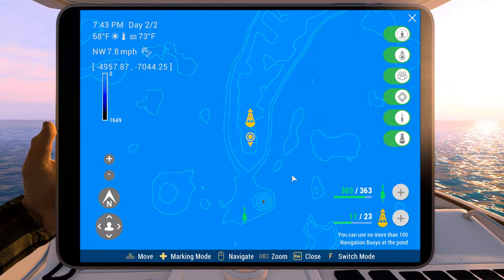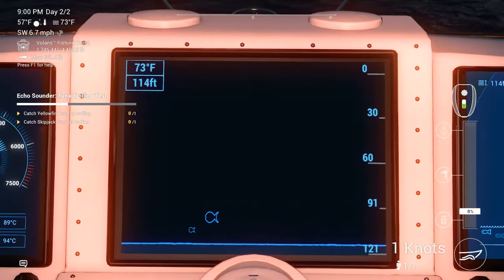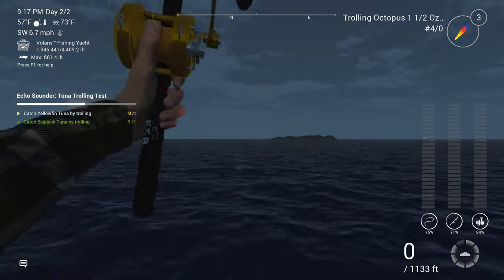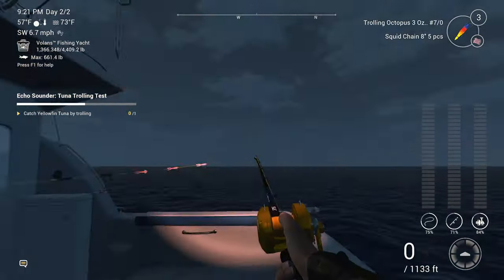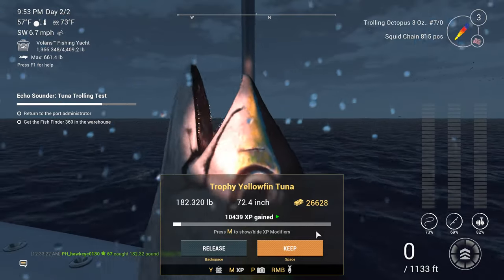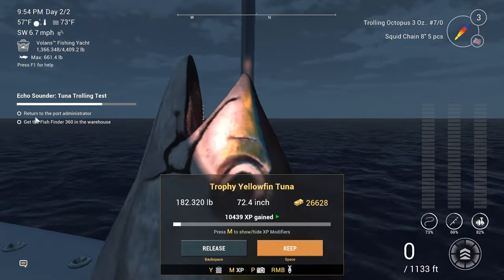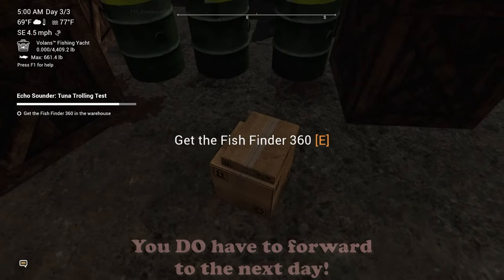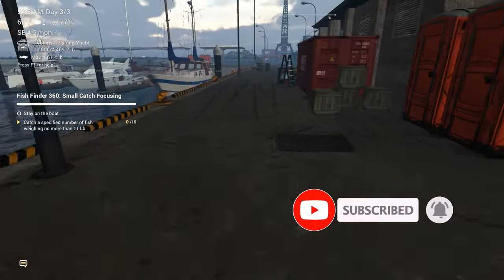Fishing Planet #45 - Ocean Update: Echo Sounder - Tuna Trolling Test - Part 2!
Continuing from the last episode, I will be finishing up the second part or finale or the "Echo Sounder: Tuna Trolling Test".  In the southwestern corner of the map, there is a lonely island that is home to many tuna species, including the Yellowfin and the Skipjack,  This may be my most likely place to catch these two species, and finally be able to return to the port to acquire the Fish Finder 360 Equipment and be able to move on to the next mission called "Fish Finder 360: Small Catch Focusing".